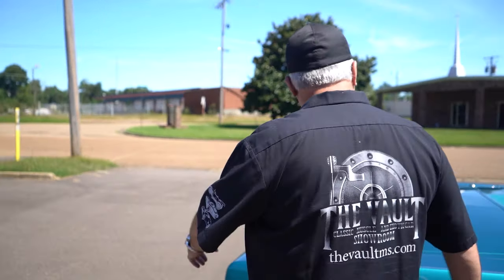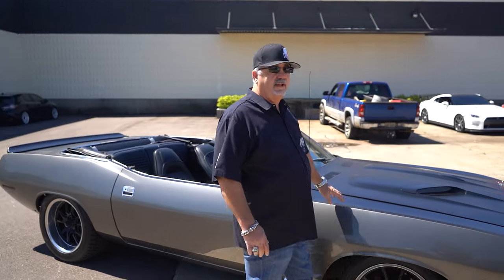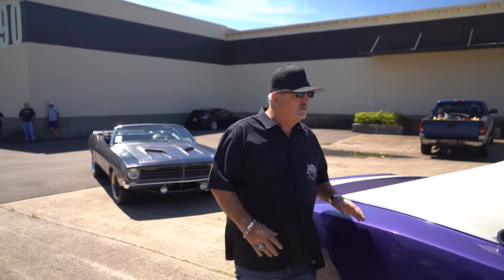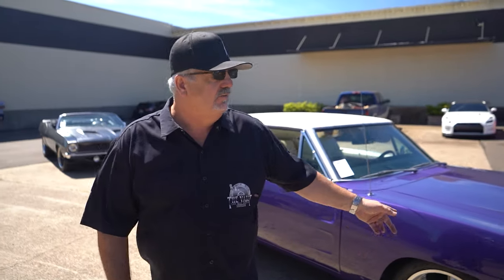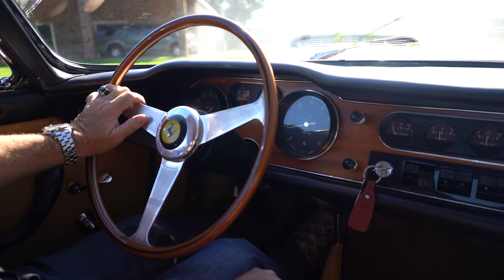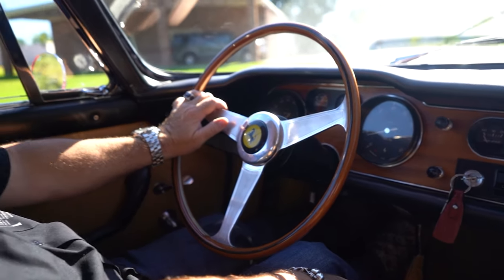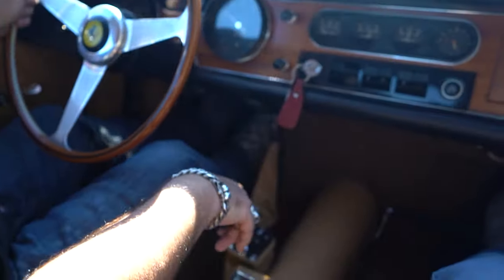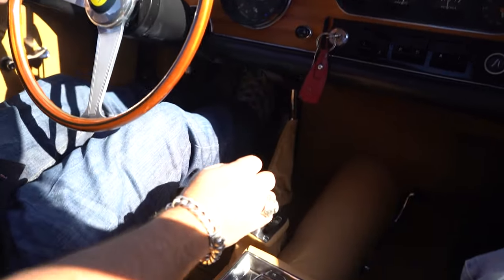The Arrival of The 1964 Ferrari 275 GTB!!! - The Vault - Weekly Wednesday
Looking to buy or sell your cool, collector cars?